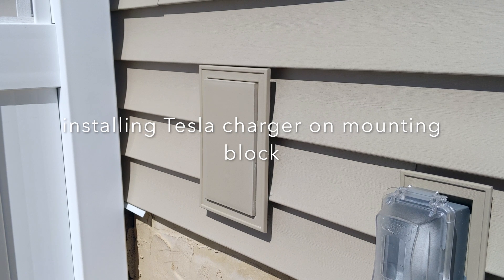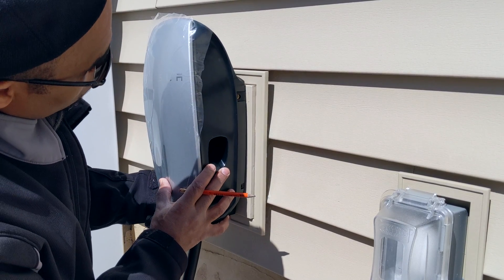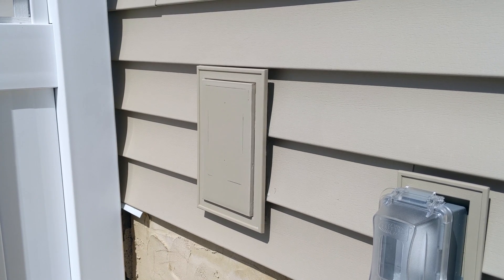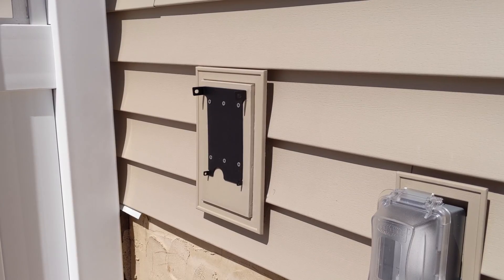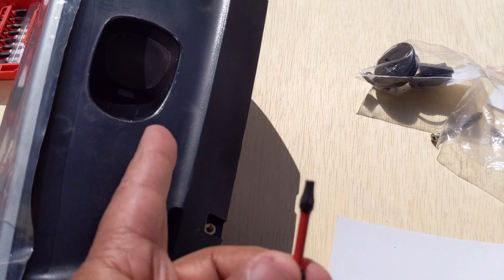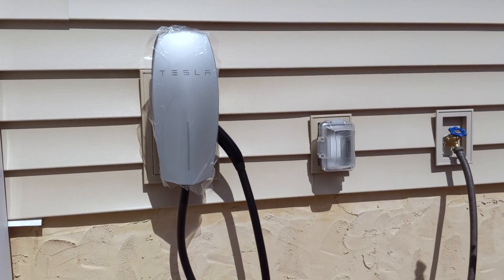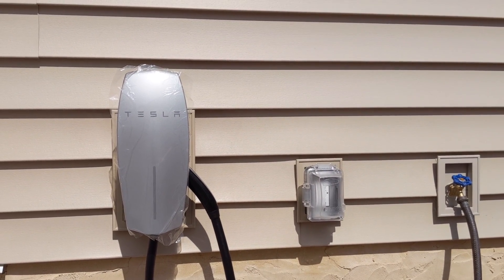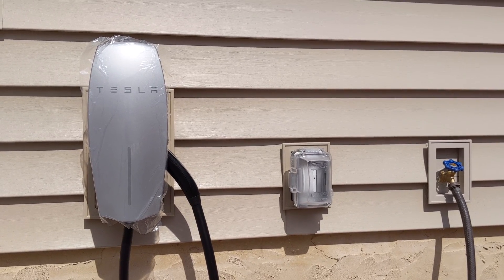How to Install a 240 volt Tesla Wall Connector outdoors Pt. 1 Tesla Wall charger installation DIY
This video is about A Step-by-Step Guide on Installing your Tesla Charger on a mounting block for vinyl siding. Wire  your home with a Tesla charger. For all Tesla vehicle, Tesla model S, Tesla model 3, Tesla X, Tesla model Y. Tesla Wall Charger DIY  | Model 3 Owners Club

.Free Supercharging.

Non-metallic sheathed cable
Color coded jacket SIM jacket
Construction designed for easier pulling
Four conductor available with two neutrals
Pulls faster

The Builders Edge Jumbo Mounting Block Provides A Surface For Larger Coach Lamps And Smaller Electrical And Water Meters
Mounting Blocks Are Durable, Maintenance-Free, Uv Stabilized And Constructed With Color Molded-Through So They Won'T Scratch, Flake, Or Fade
Our Patented Snap-On Trim Ring Makes Installation Easy
From The Brand Name: Builders Edge